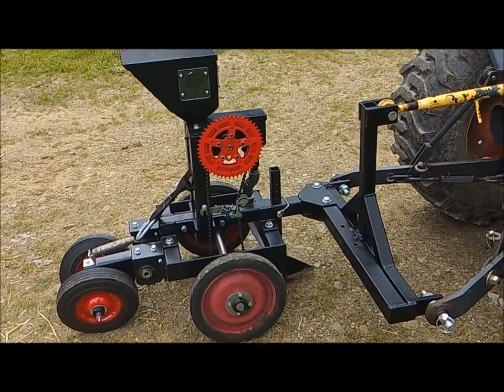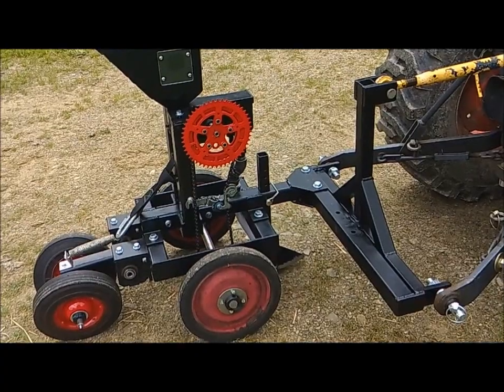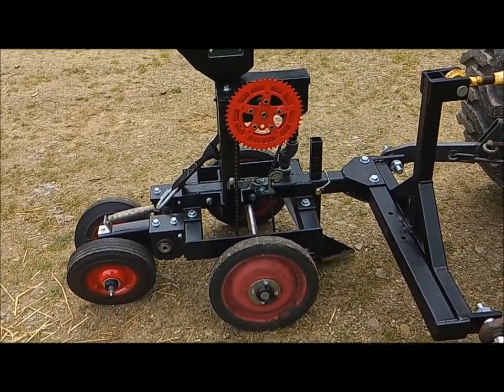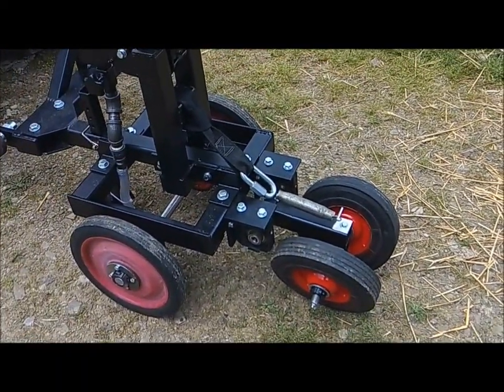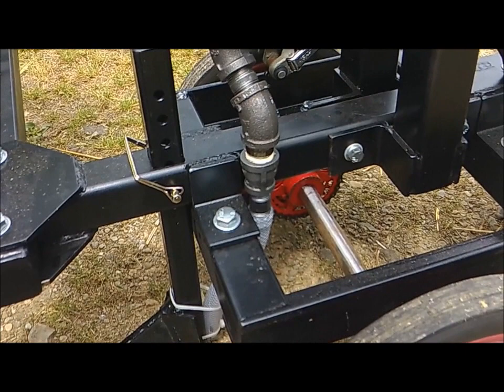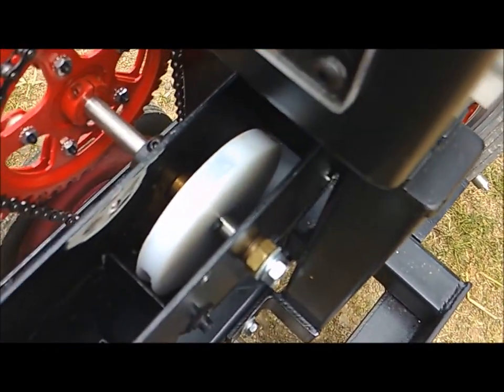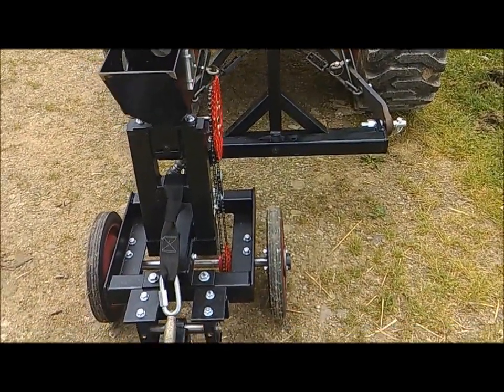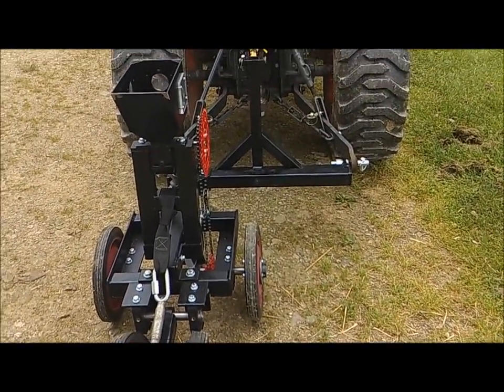Homemade Corn Planter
Couldn't justify the price I was seeing for very old used single row planters, so I decided to build my own. Between the time of this video and the actual working video of the unit I had to come up with a new seed wheel and modify the seed chamber, but it worked great after that. Working video coming soon!